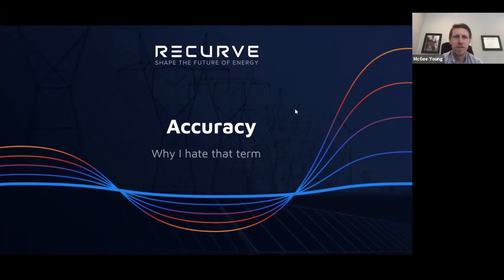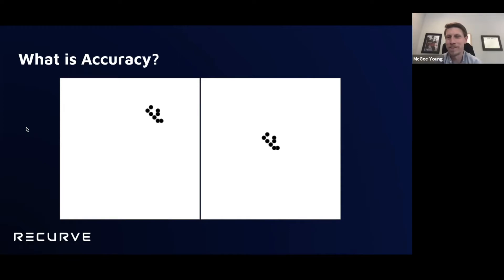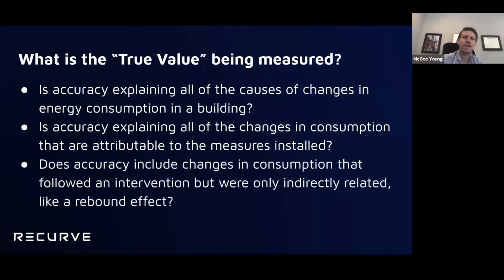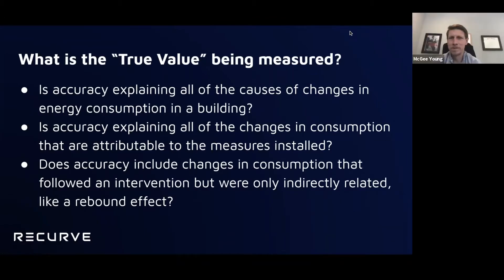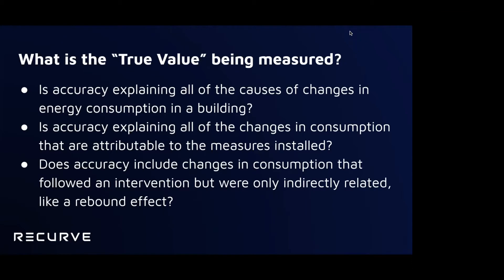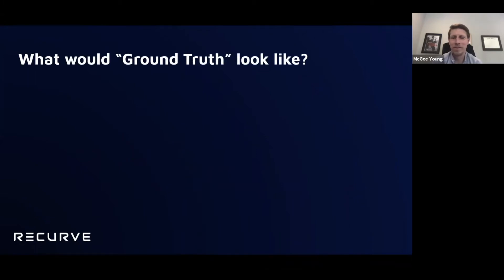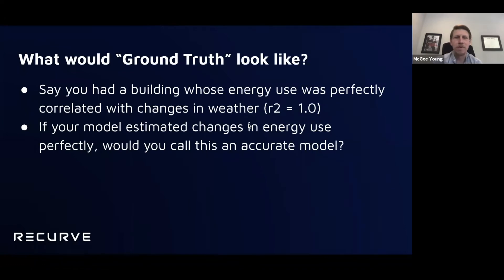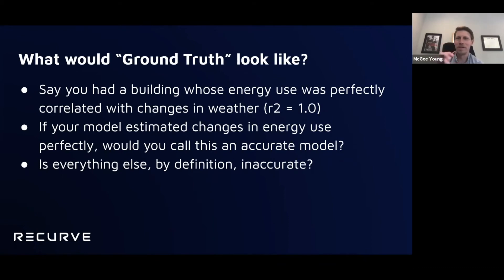"Accuracy, Why I Hate That Term" - Recurve Lunch-and-Learn